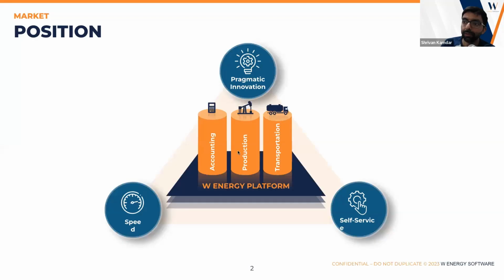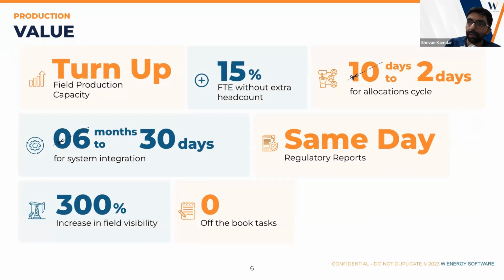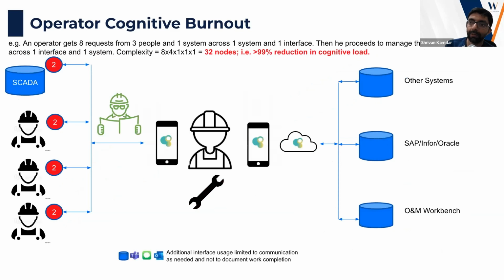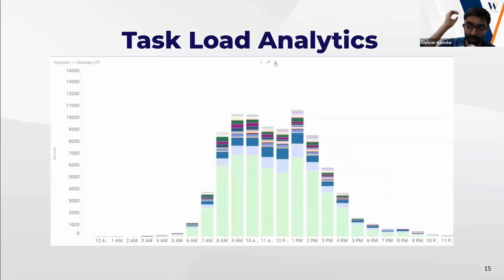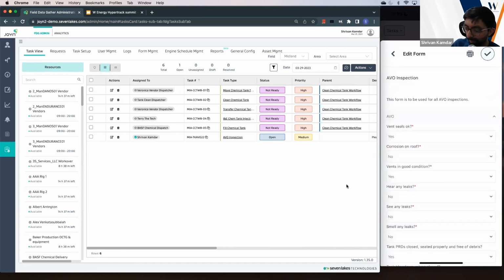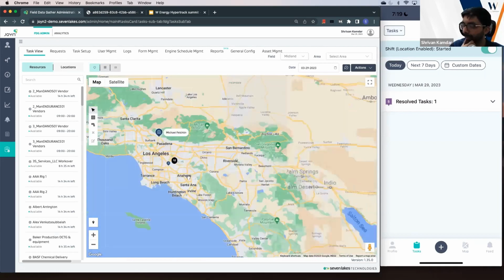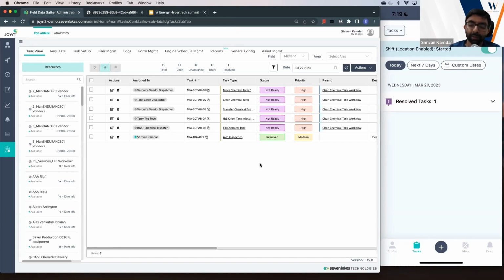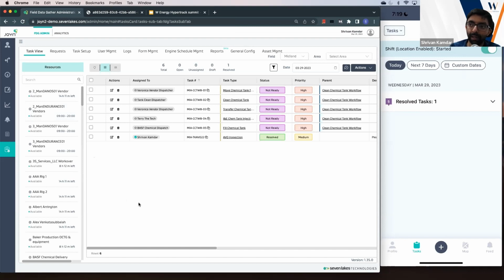Logistics+Tech Heroes W Energy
Discussion with our customer W Energy Software, diving into how they leverage HyperTrack to create solutions to easily plan, assign, and track work being done in the field.

Learn how HyperTrack is used:
- Assigning tasks to agents in the field
- Route creation for teams of field engineers, operators and technicians
- Reporting of tasks completed in the field